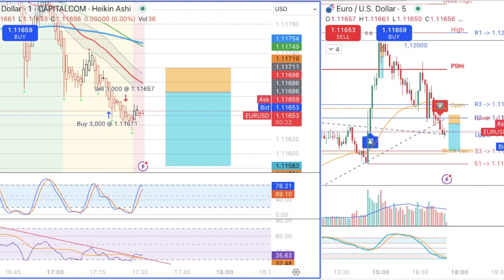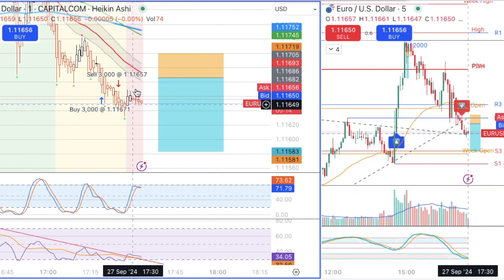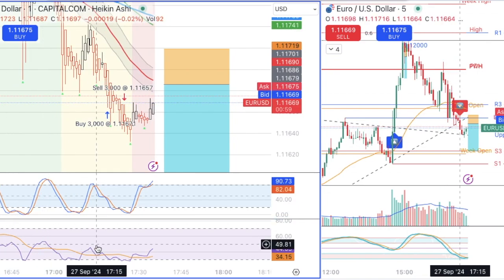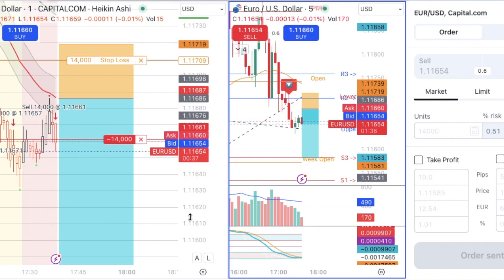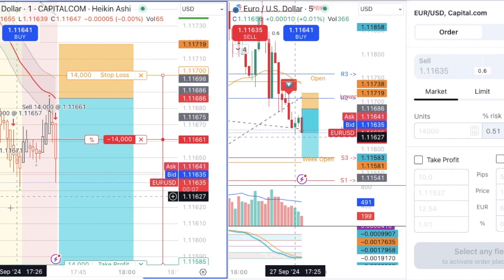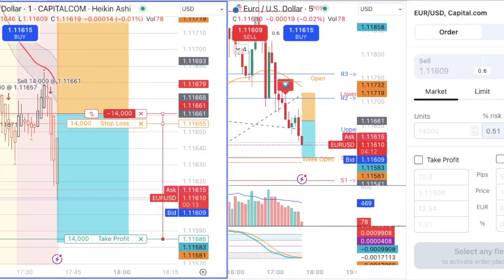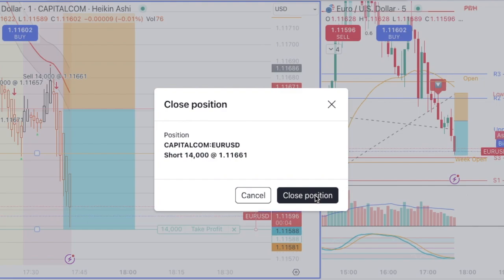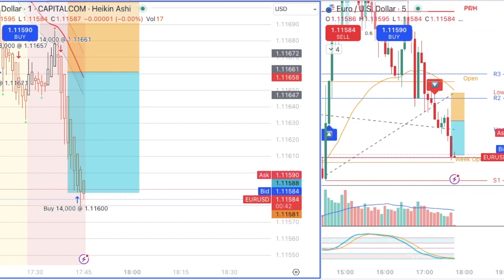Live Heiken Ashi 1M Scalping EUR/USD 27.09.2024